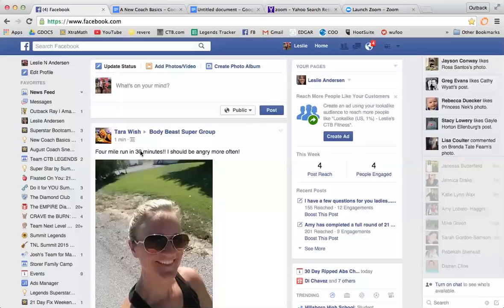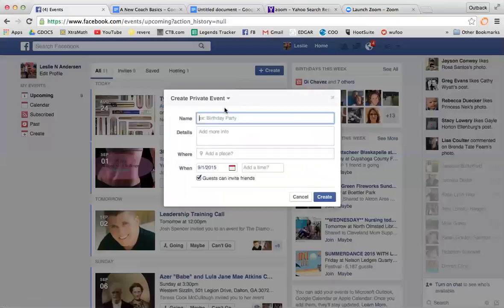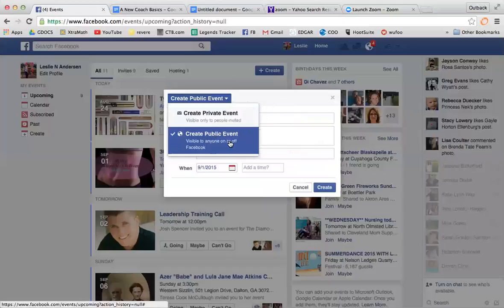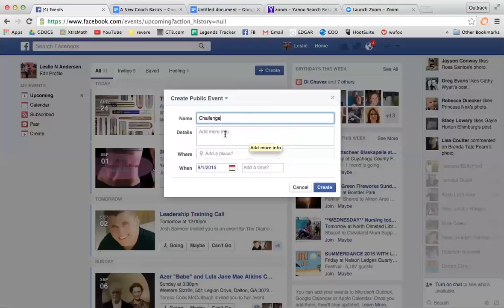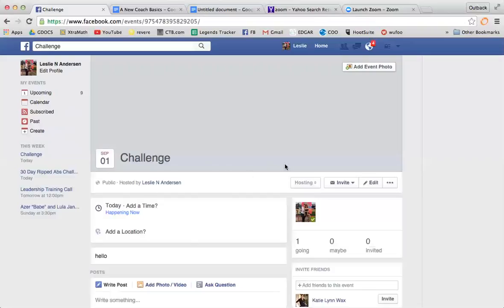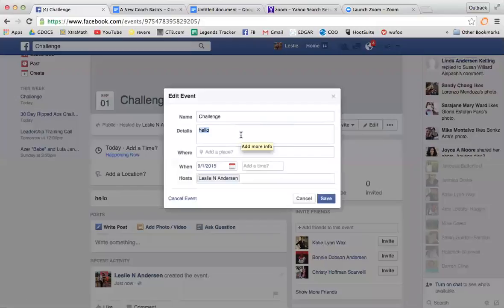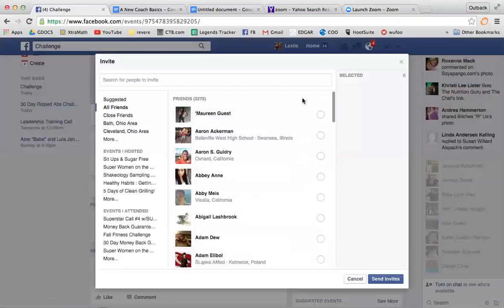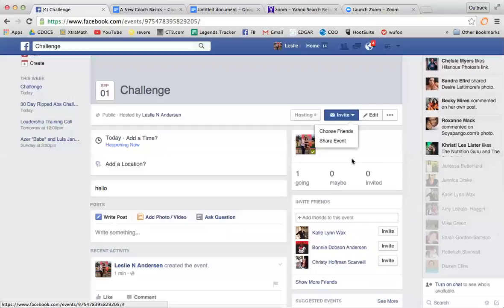How to Create a Public Even on Facebook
Creating an event on FB